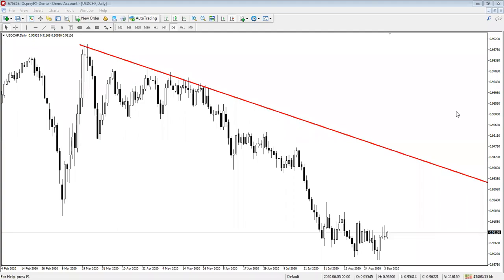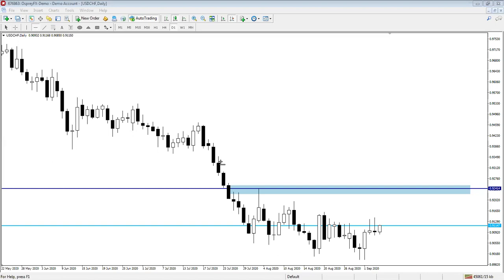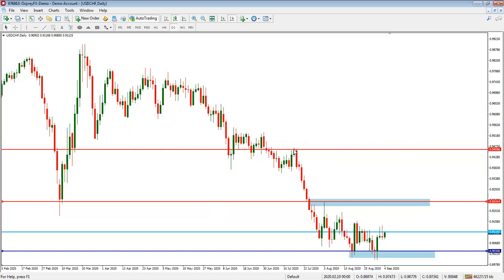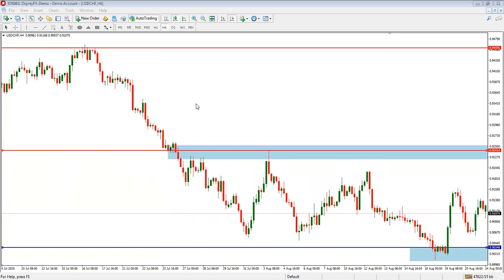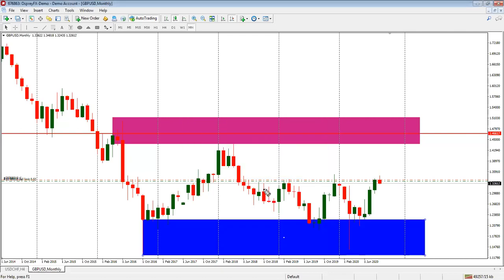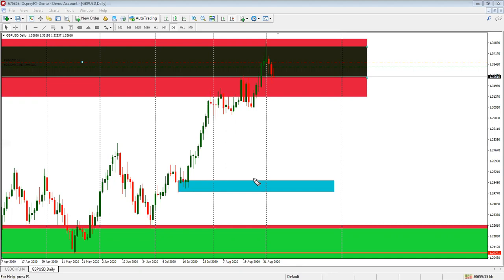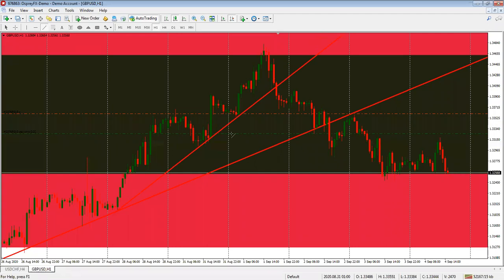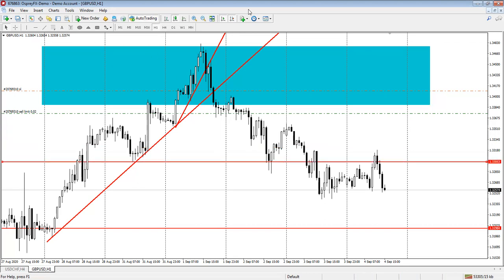Webinar with Friends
This zoom meeting answer questions of my whatsapp friends about entries , doing analysis and drawing support and resistance.